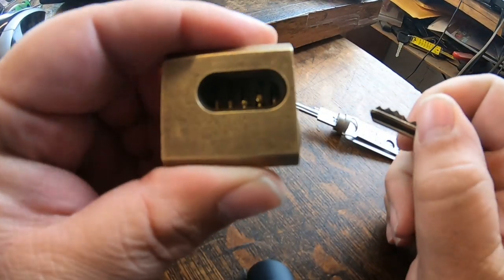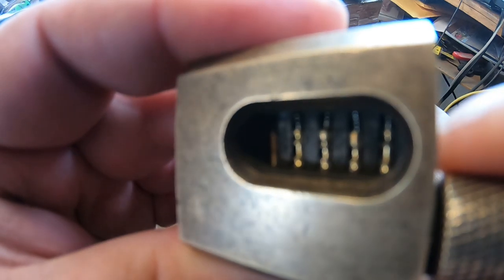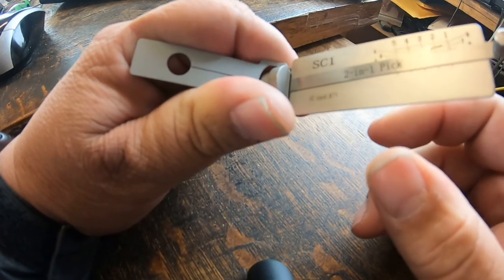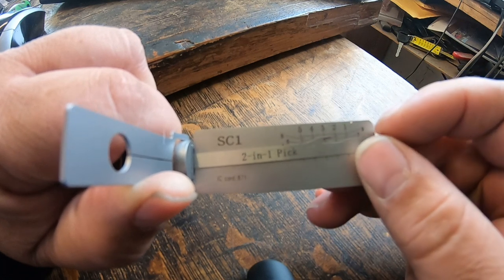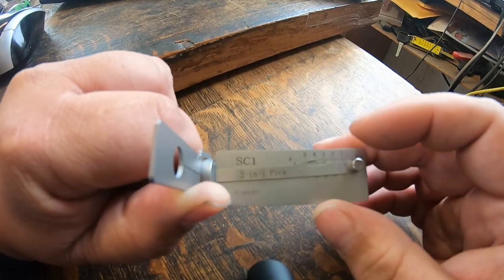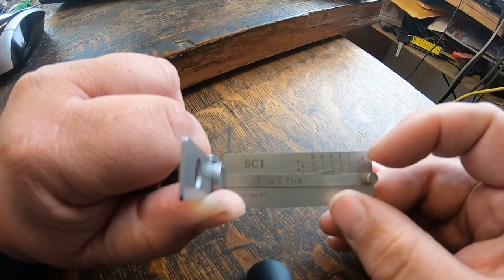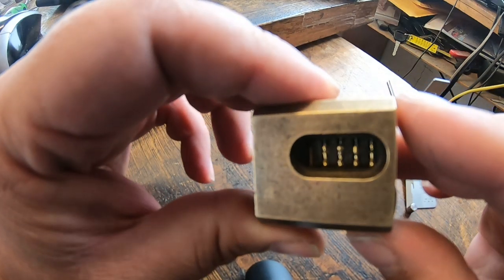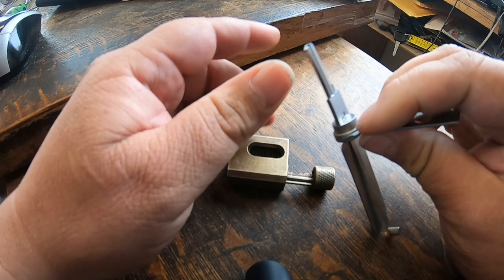Lishi Schlage Challenge